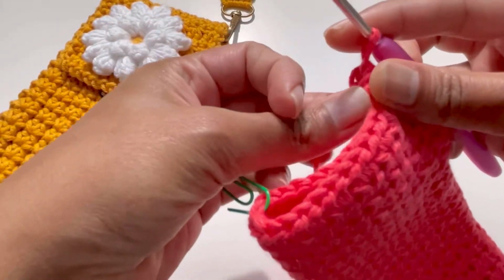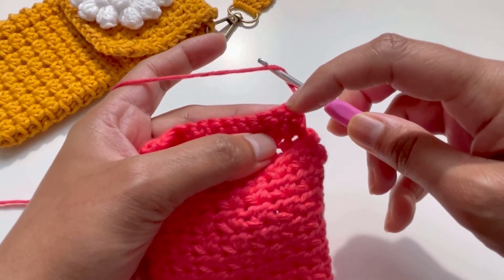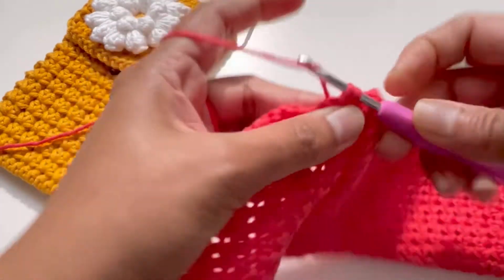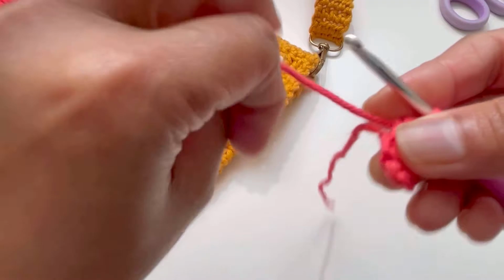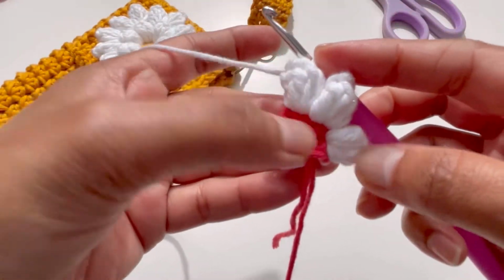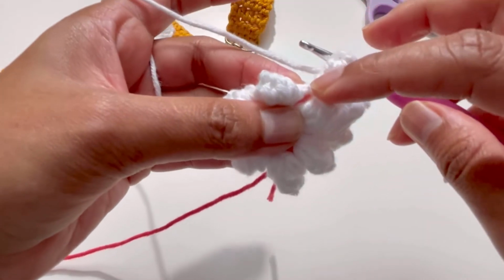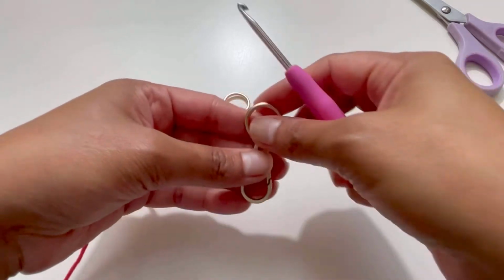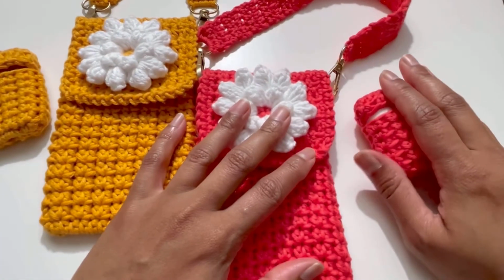Crochet AirPod and Phone Twin Case - Very Easy Pattern (Part 2/2)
In this Video, we will make an AirPod and Phone twin case. Both cases are with same pattern. It is very easy and beginners friendly pattern.